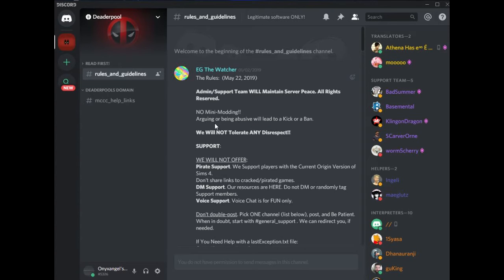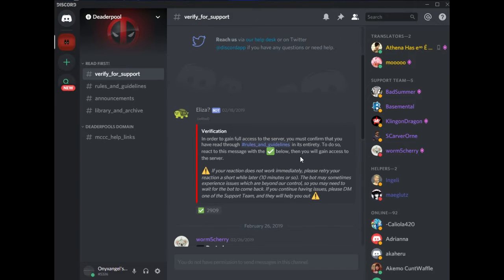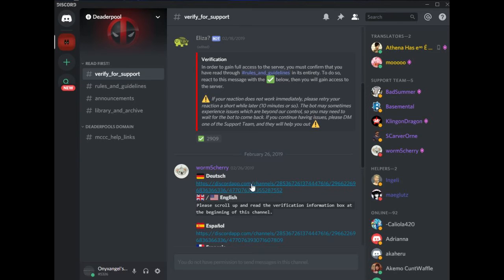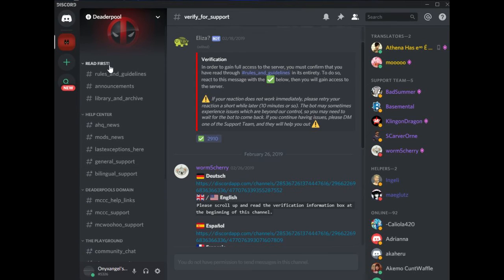Deaderpool's Discord: How to Verify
One of the main questions I have gotten is “How come I can’t see the channels?” Or “How do I verify?” Well, now I have made a video to show you how to verify in Deaderpool’s Discord Server.

Links:
Deaderpool’s Discord Server:

Special Thanks:

EG & Itsug for running Deaderpool’s Discord Server and keeping things afloat.
Deaderpool for creating such a wonderful mod, MC Command Center that is a must have in every sims game!
Content Creators Social Media.

Credits.
Creators: Onyxangel
Video Editor: Onyxangel
Producer:  Onyxangel